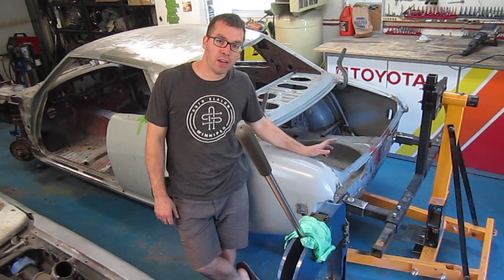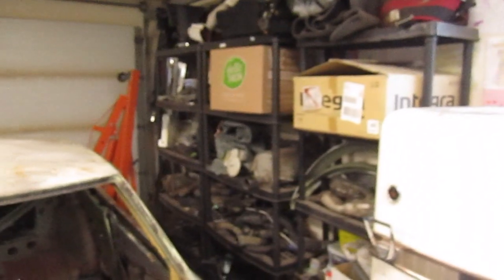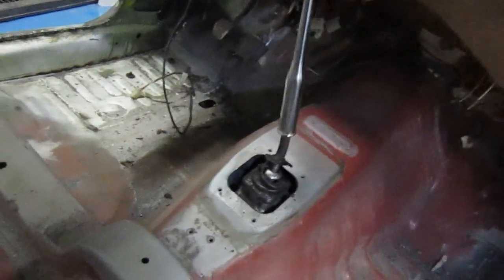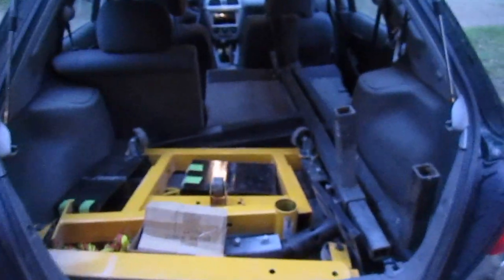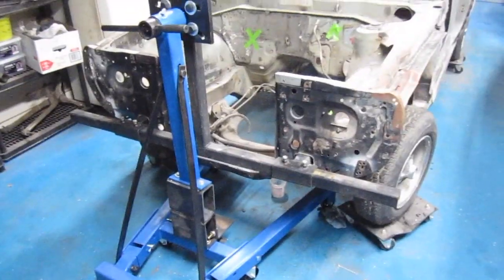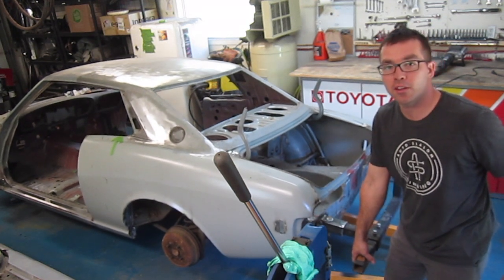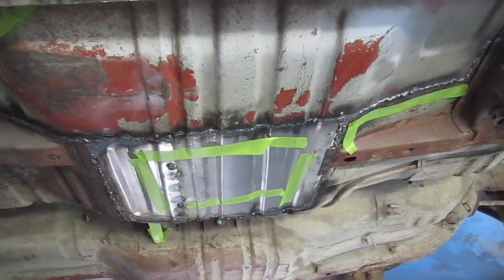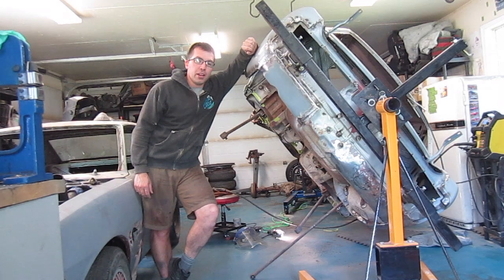Part 24 1973 Celica restoration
In this episode of Dads Toy Garage  I am getting (Project Judith Ann) my 1973 Toyota Celica up on a rotisserie. The rotisserie is made using a pair of 2000lbs engine stands and some custom brackets.

Instigram: Dadstoyfabshop